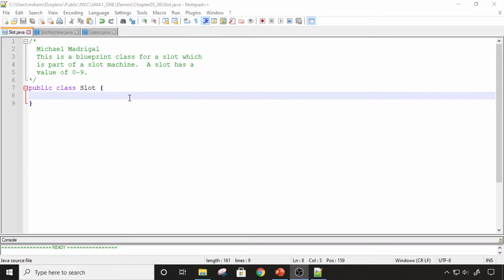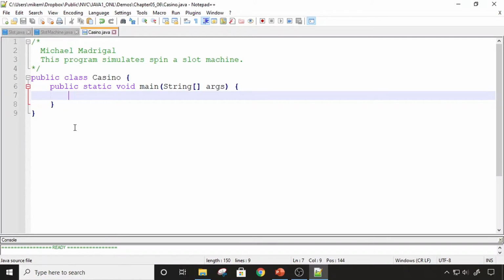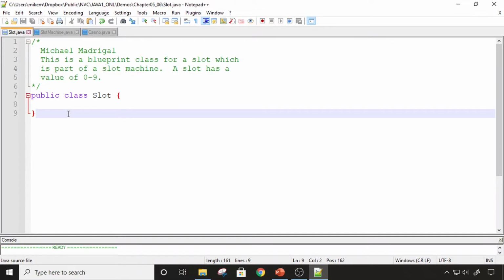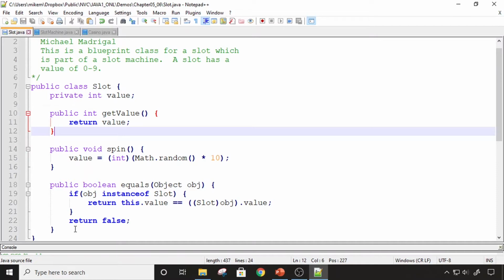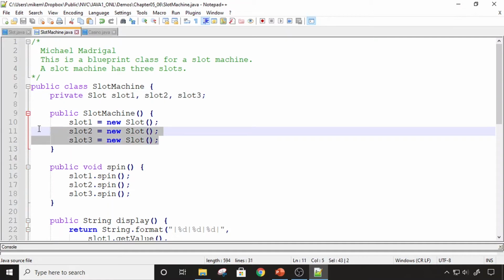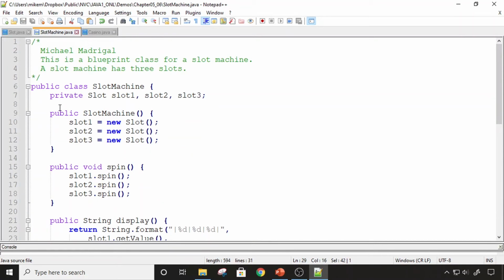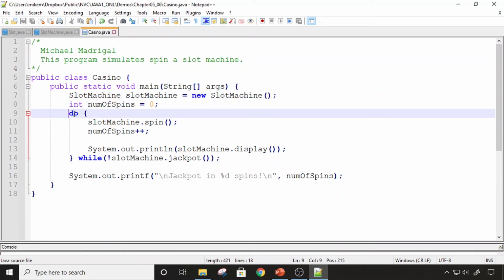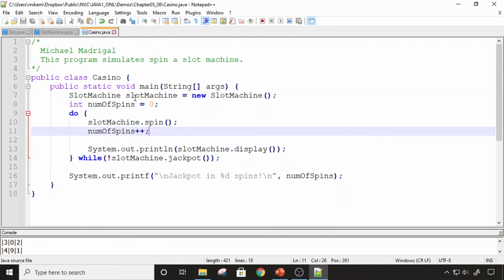Java 1 Online, [6.05] More Conditionals and Loops: Slot Machine